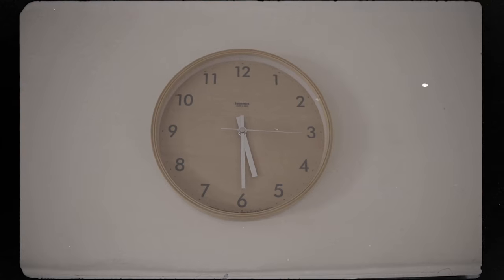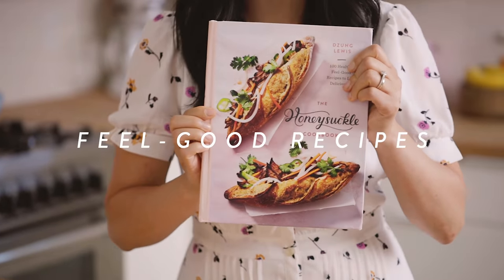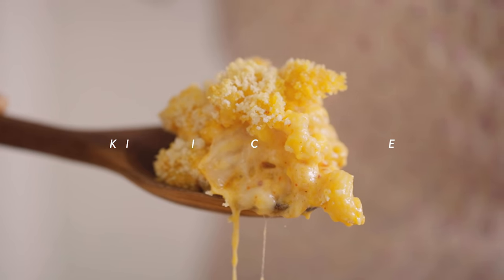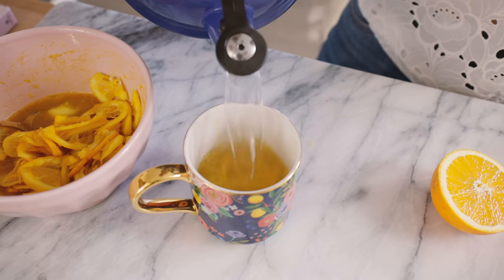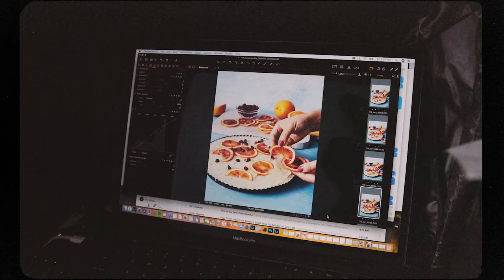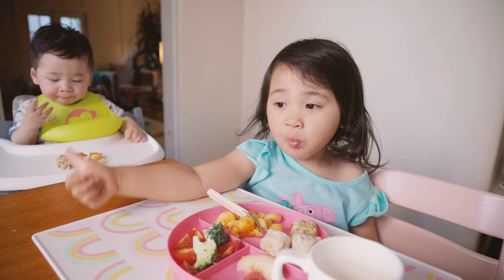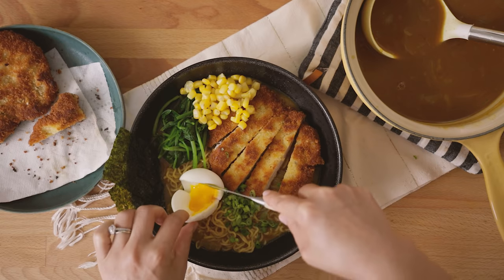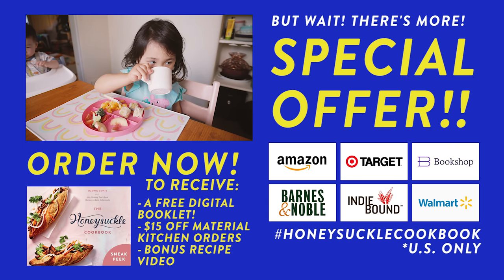100 RECIPES to Live Deliciously - The HONEYSUCKLE COOKBOOK Official Trailer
100 crave-worthy, wholesome recipes and time-saving tips for busy home cooks from Dzung Lewis, founder and host of the Honeysuckle channel on YouTube.

PREORDER NOW AND RECEIVE:
An exclusive digital booklet featuring three recipes from the book and Dzung's favorite kitchen tools*
A bonus and exclusive recipe video for pre-orders only

Do you struggle to get dinner on the table in time?
Do you have a fridge full of food but nothing to make?
Do you want a restaurant-worthy meal that you can make at home?...

Well the Honeysuckle Cookbook, with 100 healthy, feel-good recipes, will surprise and satisfy your cravings. We have everyday favorites with an Asian twist to it - so if you think recipes like miso udon carbonara, kimchi mac and cheese sounds interesting, or you just need more ways to infuse matcha into your life, this cookbook is for you.

And hey! If you’re thinking… hmm (Dzung humming) those aren’t my cup of tea, well there are plenty of tea recipes and other fresh and easy ideas like overnight oats 4 ways and so this cookbook is for you too.

I’m Dzung Lewis, creator of the Honeysuckle YT channel and I’ve spent the last 2 years putting together this personal and delicious collection of recipes I know you’ll love! I’m a busy mom of 2 young kids so getting dinner done quick with something easy that they’ll eat is key. There are also some more elaborate weekend projects that you’ll want to try too.

Get this book, follow along, and I’ll be the helping hand to come up with creative meal ideas and together we’ll cook our way through this interesting time we’re living in!

The Honeysuckle Cookbook is stuffed with exciting ideas for easy, approachable, Asian-influenced cooking at home. With 100 recipes, from the breakfast favorites that consistently rate the highest in views on the author's popular YouTube channel (like her Overnight Oats, 6 Ways) to original twists on one-pan and pressure-cooker meals, this book is for those of us who want feel-good meals made healthy, delicious, and quick.

Dzung's recipes take the familiar and turns it ever-so-slightly on its head: Marinara sauce gets extra umami with the addition of fish sauce, while mac and cheese becomes more than an out-of-the-box staple when made fresh with kimchi. Lattes get an extra kick from bold Vietnamese coffee and sweet, floral lavender, and quinoa pilaf is mixed with a creamy curry-miso dressing. Dzung also teaches readers how to stretch groceries so they spend a little less money, how to plan meals seasonally, and how to match main courses with sides so plates look impressive and taste great. With quick snack ideas, recipe hacks, foolproof instructions, and genius tips for pretty presentation, The Honeysuckle Cookbook will be the friendly hand busy young cooks need to hold in the kitchen.